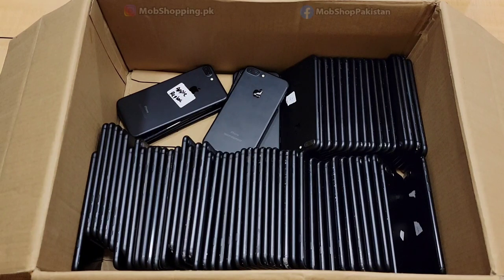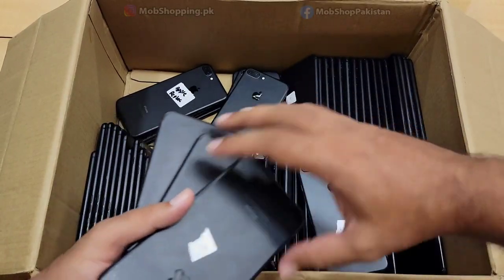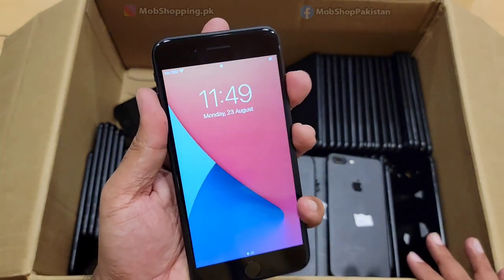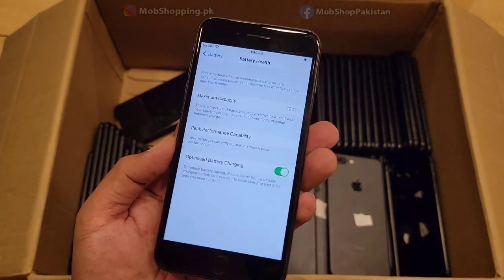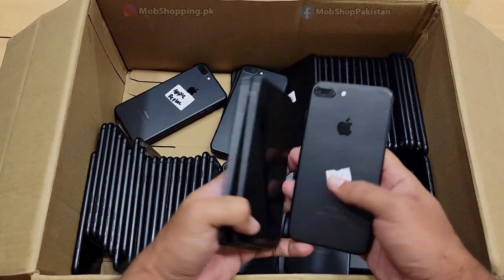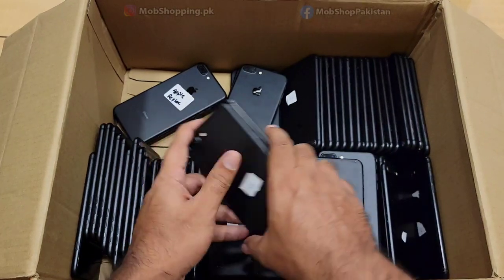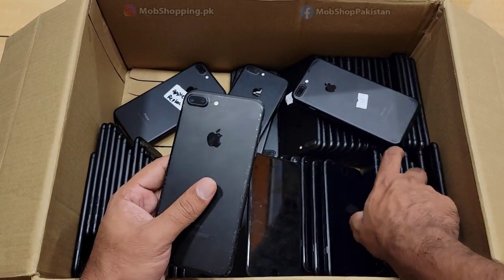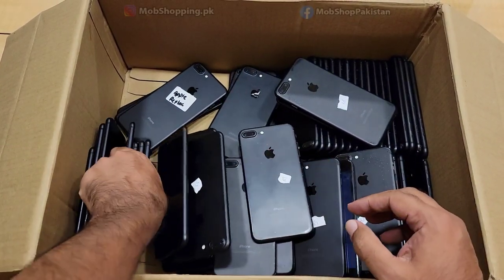IPhone 7Plus 128GB | Fresh Imported PTA Approved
IPhone 7Plus Fresh Import
Apple Replaced 48,000
A Grade 10/10 45000
A- Grade 9/10 42000
B Grade 8/10 40,000